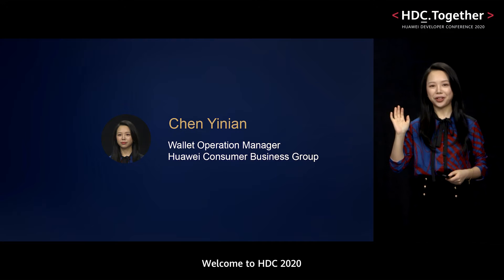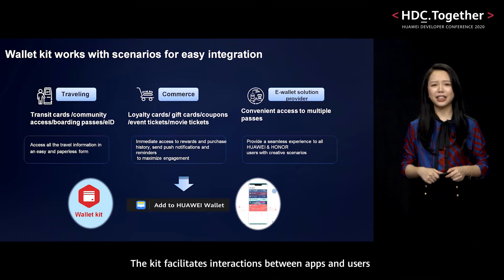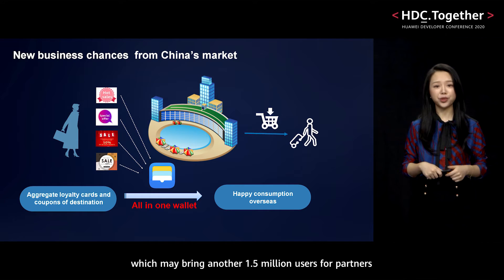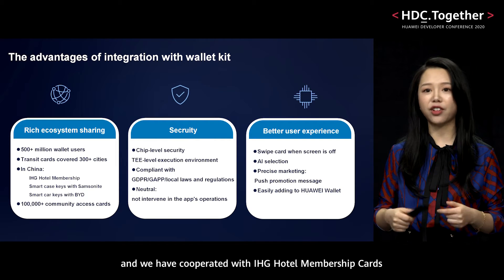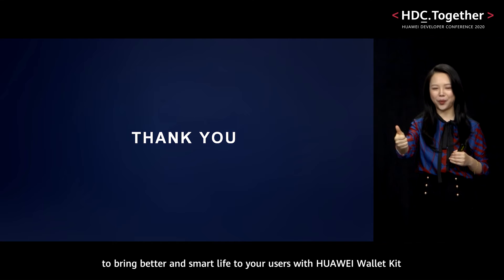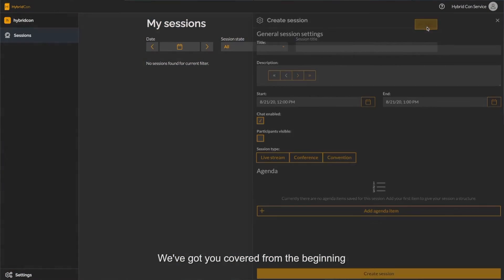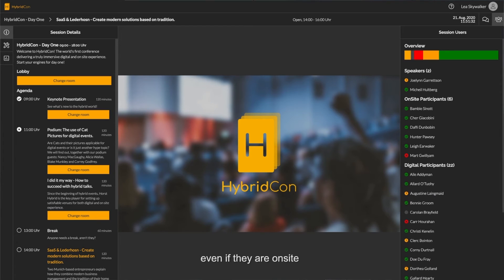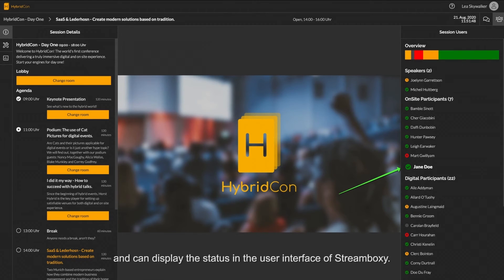HMS Core 5.0 App Services: Build a convenient to access, all-in-one wallet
In this session, we'll look at how you can use App Services to quickly build high-quality apps, connect users, and enhance app value.

Speaker: Chen Yinian